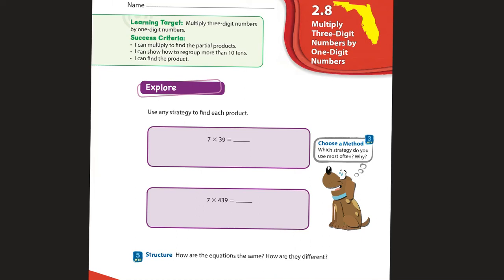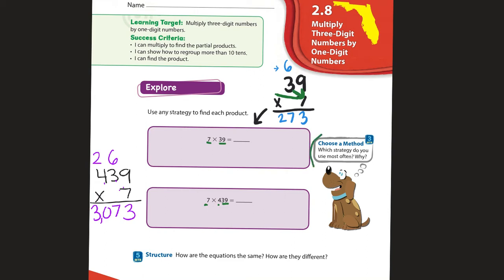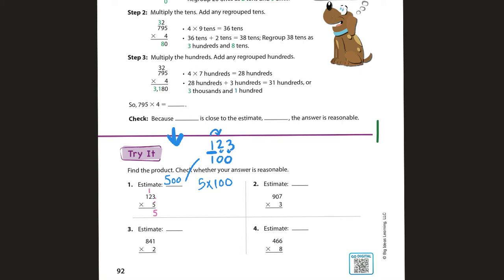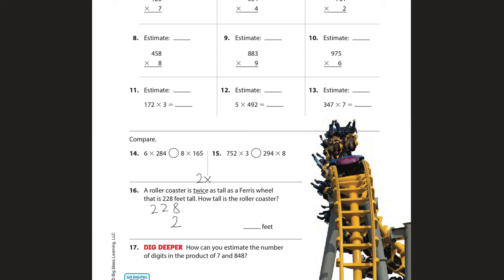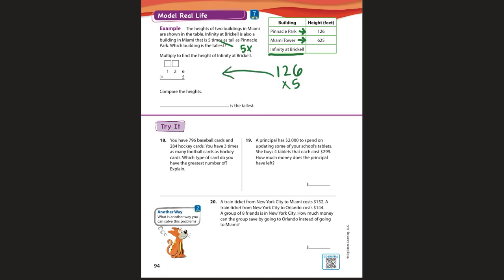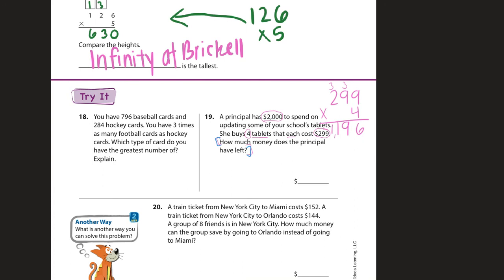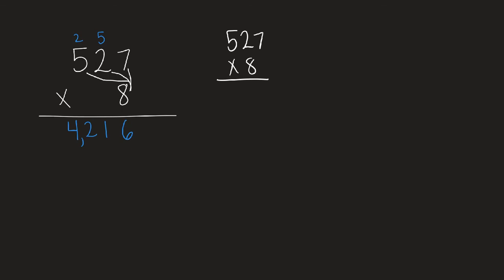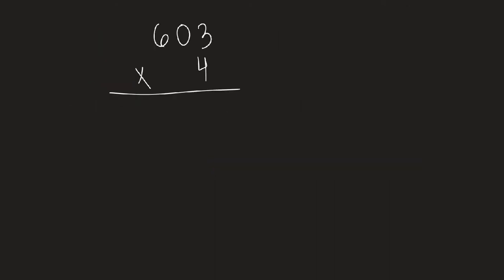2.8 Multiply Three Digit Numbers by 1 Digit Numbers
Florida B.E.S.T Math standards 4th grade